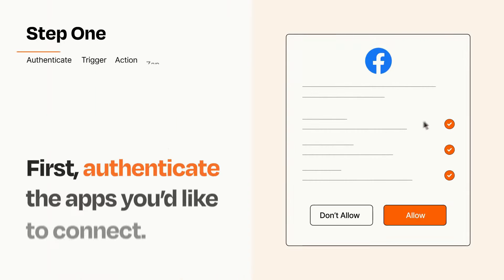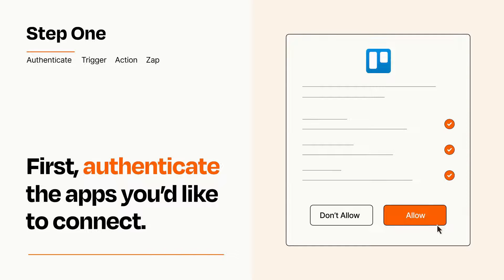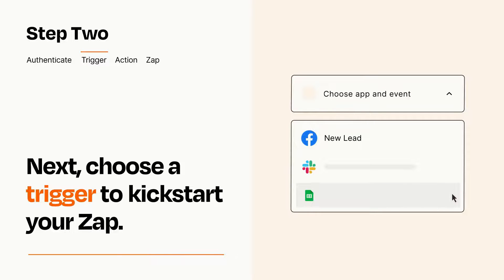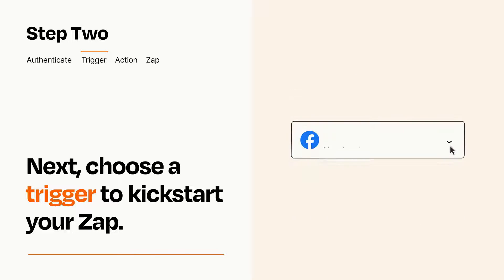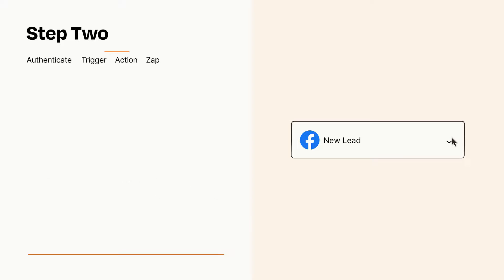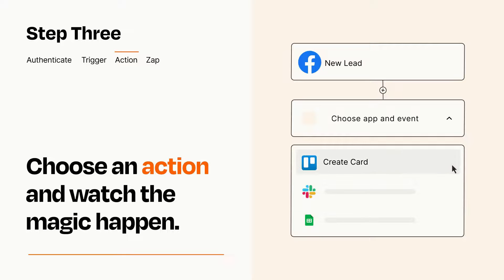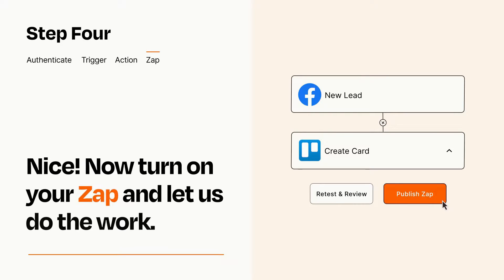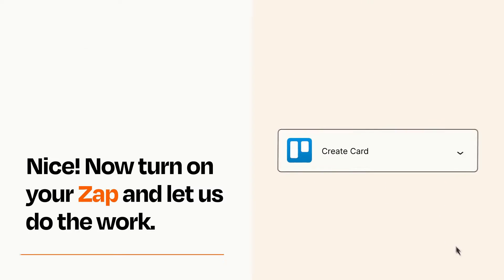How to Connect Facebook Lead Ads to Trello - Easy Integration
So you want to connect Facebook Leads Ads to Trello? You can do it with Zapier!